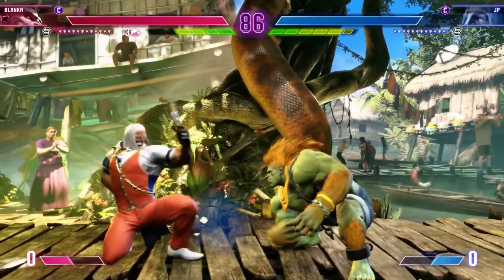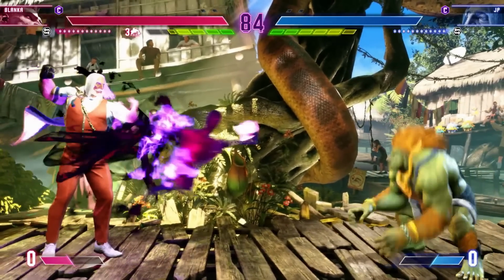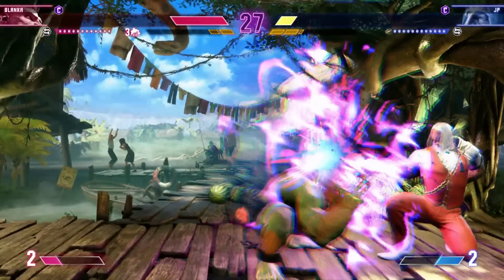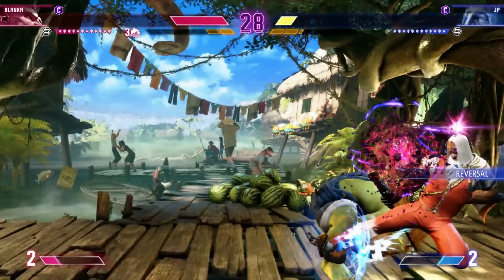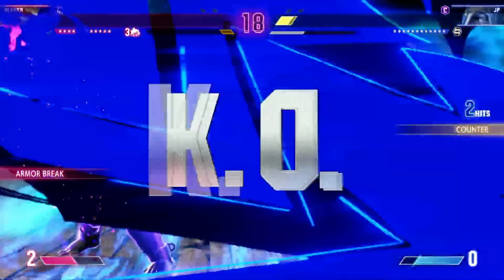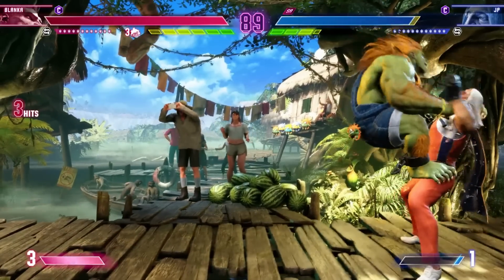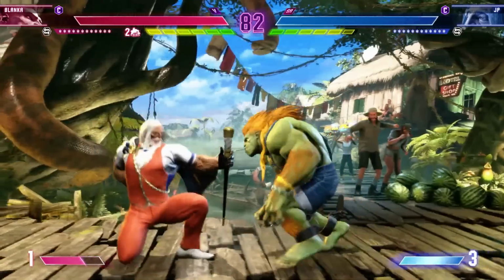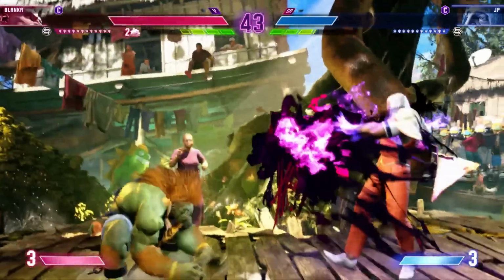STREET FIGHTER 6 JP New Gameplay! Developer Match Breakdown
New JP gameplay for Street Fighter 6 has hit the streets. We get to see some high level matches with this mysterious trap based zoner. Some cool new moves and combos for us to breakdown including a crazy counter attack that spawns a homing projectile. JP also has a great utility level 2 that plants many rifts around the opponent instantly and forces them to guess while he can move freely.